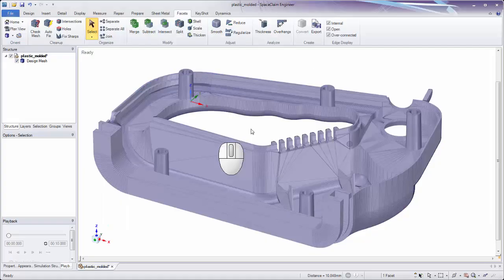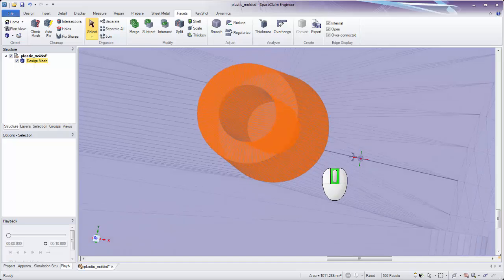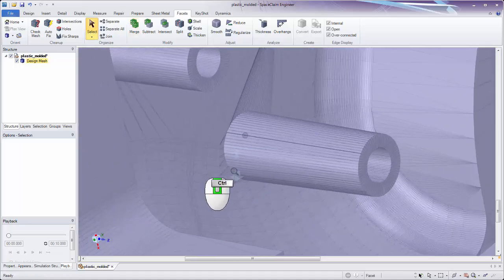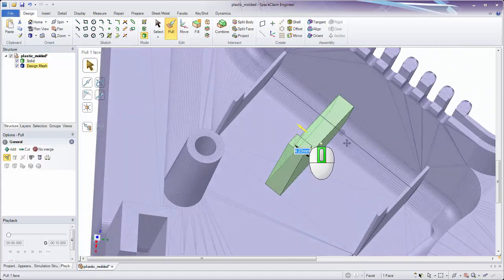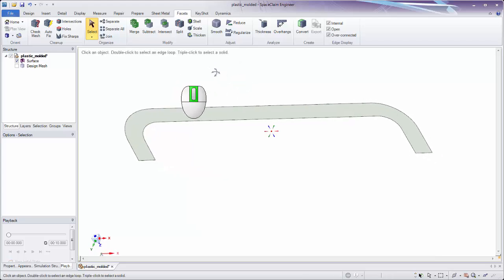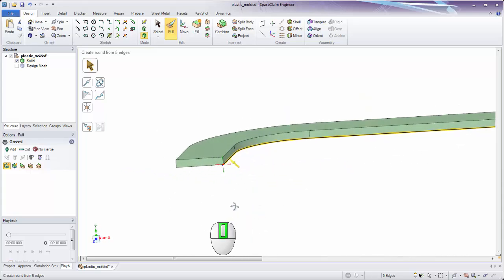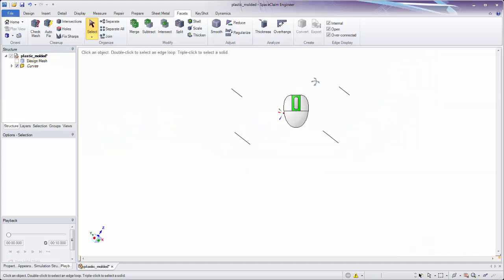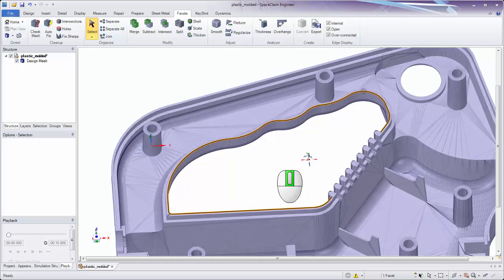8 STL Copy Paste Merge